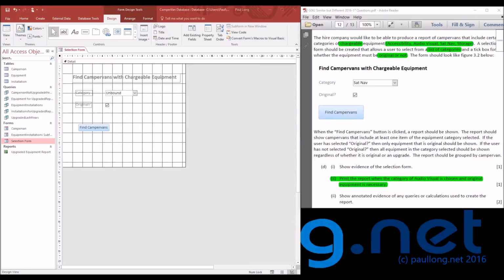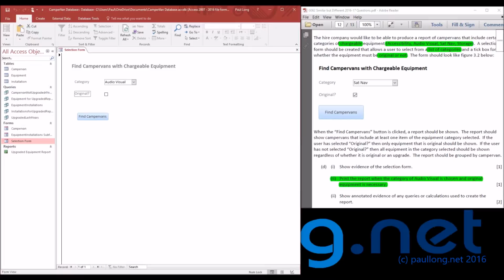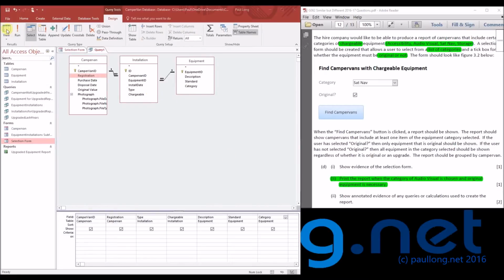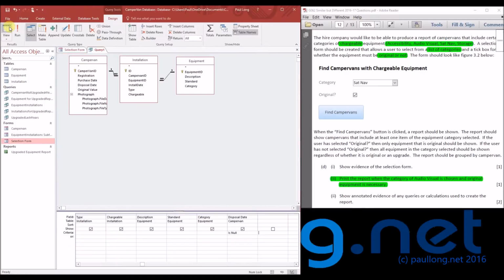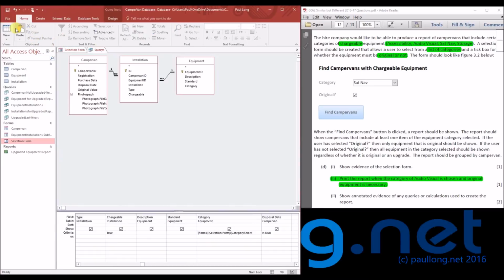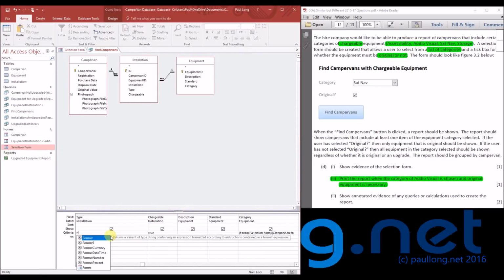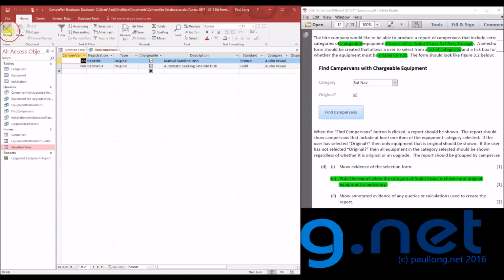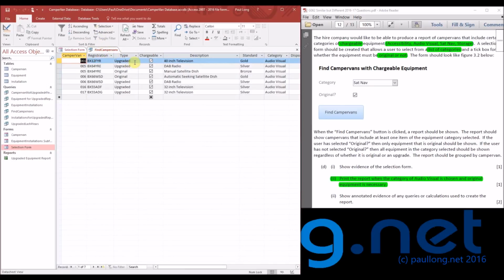3dii 1 Query for the Report